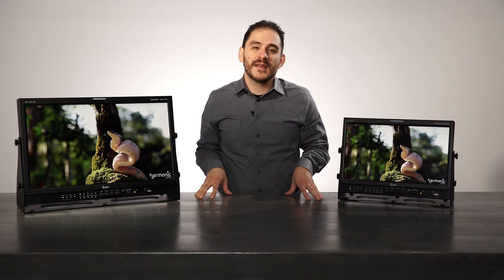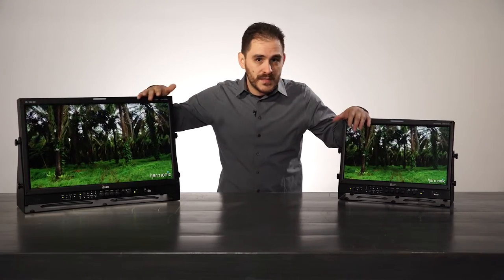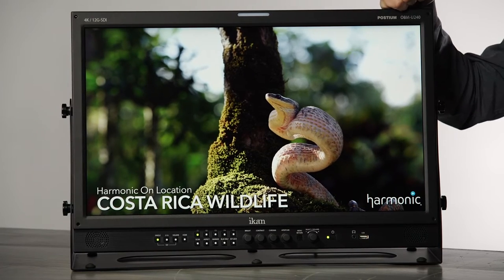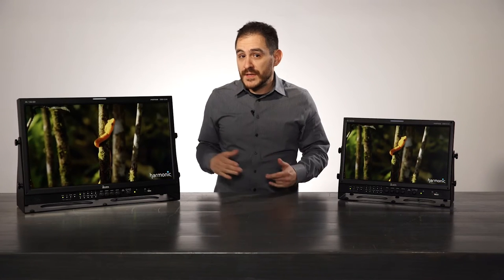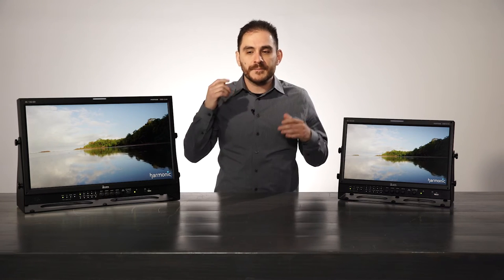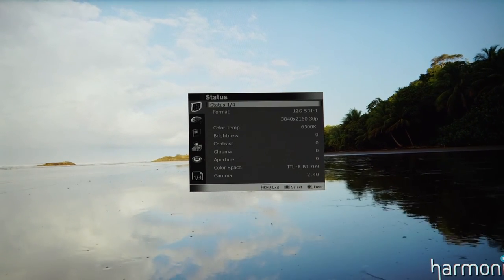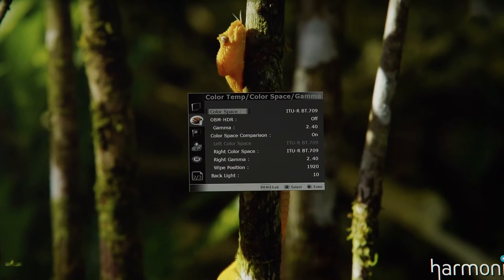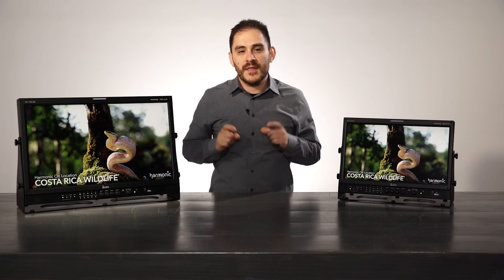24" OBM-U240 and 17" OBM-U170 4K Monitors | Ikan Tech Corner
Ikan Product Manager, Dariel Resendez, shows the feature-rich 4K monitors from Postium.

OBM-U240 Features:
-3840 x 2160 10-Bit LCD Panel
-12G-SDI Single Link & Quad Link 4K, HDMI 2.0
-HDR Support
-3D LUT, Waveform, Vectorscope, Color Space & Gamma Comparision
-Ultra HD & Full DCI 4K Support

OBM-U170 Features:
-1920 x 1080 10-bit LCD Panel
-12G-SDI Single Link & Quad Link 4K, HDMI 2.0
-HDR Support
-3D LUT, Waveform, Vectorscope, Color Space & Gamma Comparision